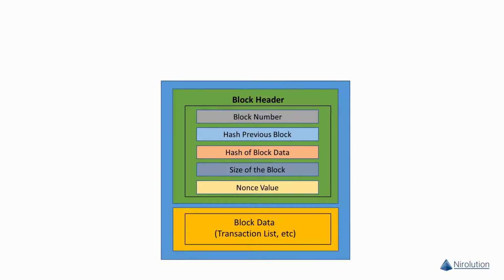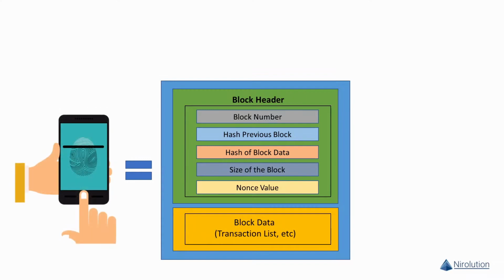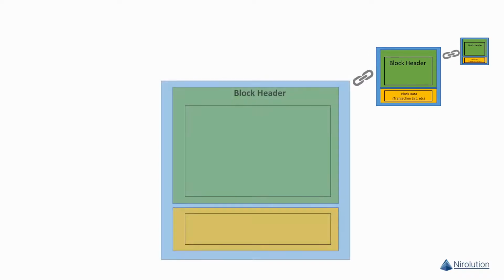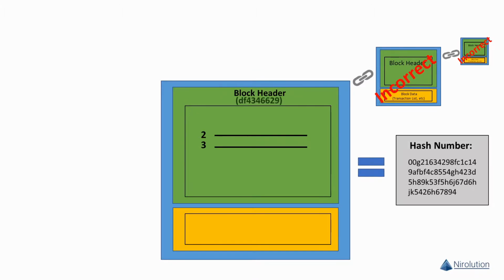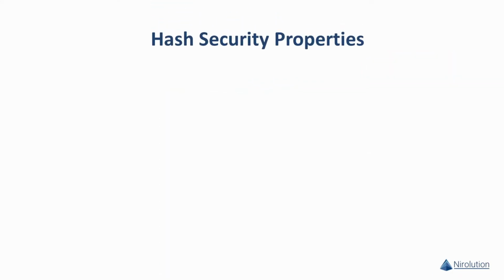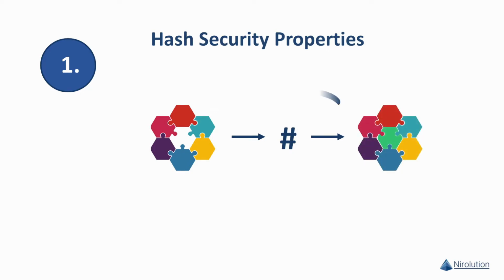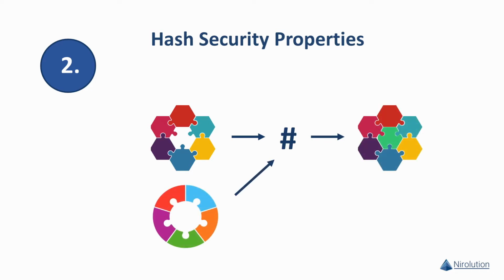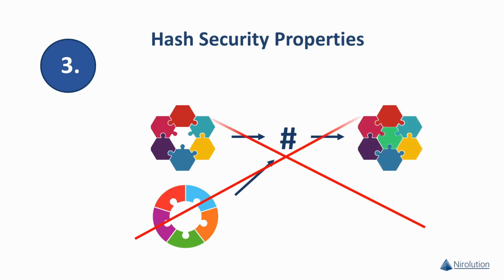Blockchain Hash Function Explained Simply!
So cryptographic hash functions are a fundamental part of Blockchain. If you understand hash functions, it will make understanding blockchain way easier.

In this video, we will answer the following questions:

1) What is a cryptographic hash function?
2) How does a cryptographic hash function work?cryptographic
3) What are the security properties of a hash function?
4) What is an example of a cryptographic hash function?
5) Why does a blockchain need hash functions?